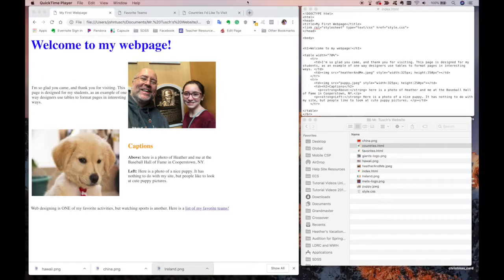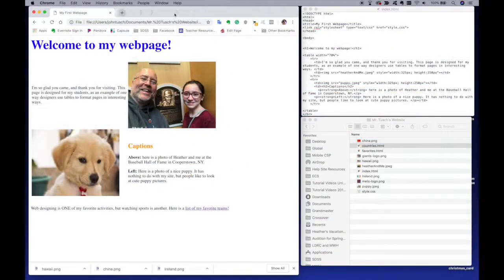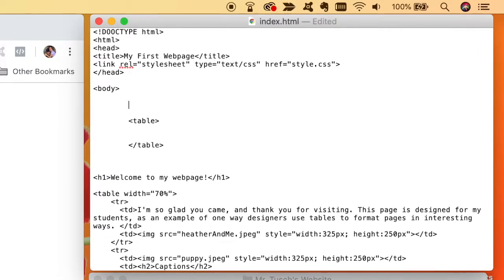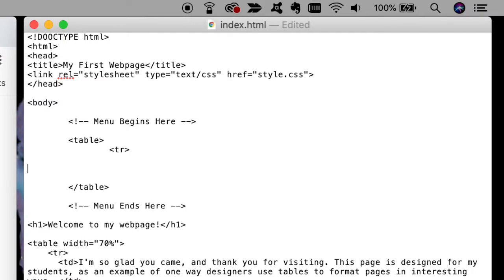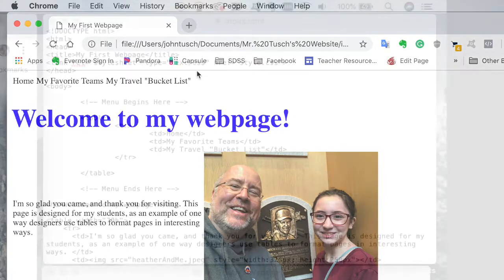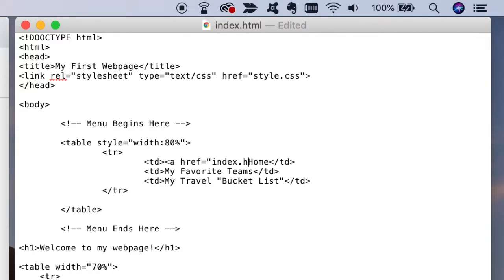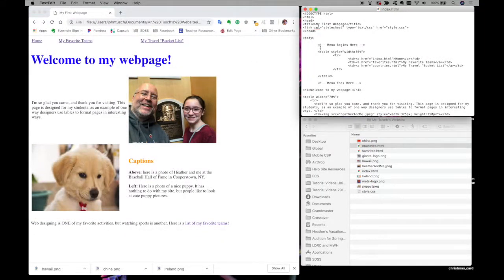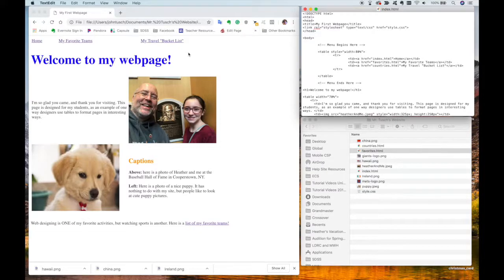HTML super-basic nav menu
There are MANY ways to solve the problem of navigation menus.  This just shows a very simple way to hand-code a nav menu using a table, commenting it, and copying it to all the pages in your site.  It is a workable solution for small sites of 5-7 pages or less.